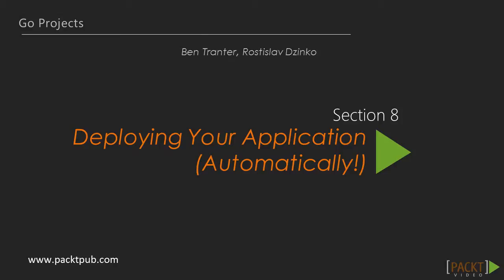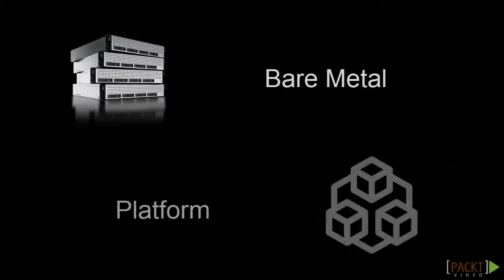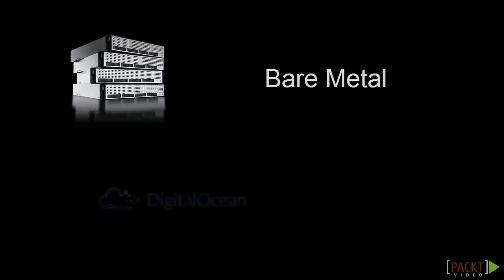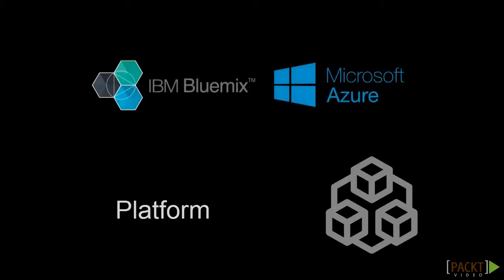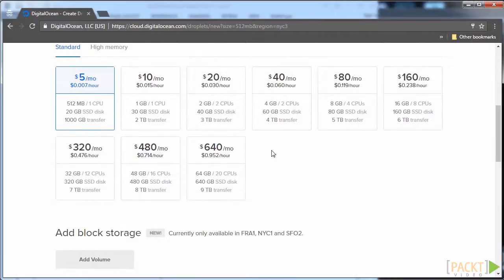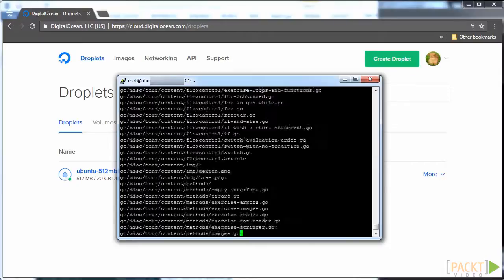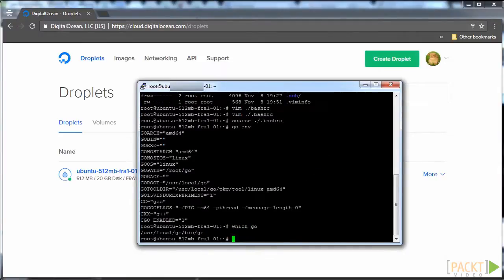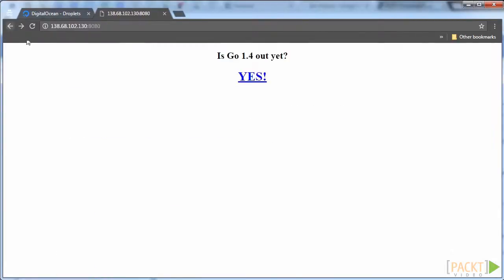Go Projects : Deployment Options | packtpub.com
Deploy any Go application in production.
• Learn about the different deployment options available
• Get to know how to perform a simple deployment
• Verify that the app is functional